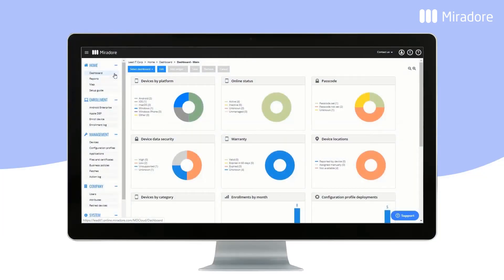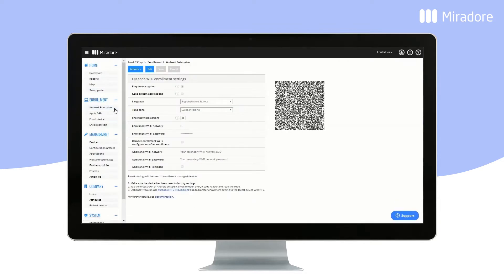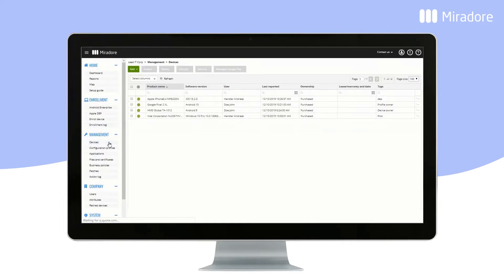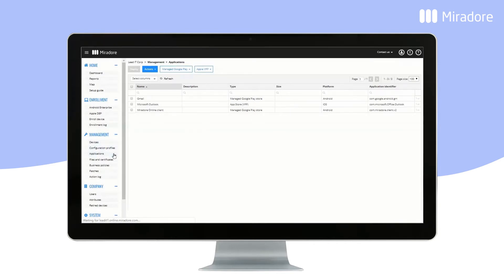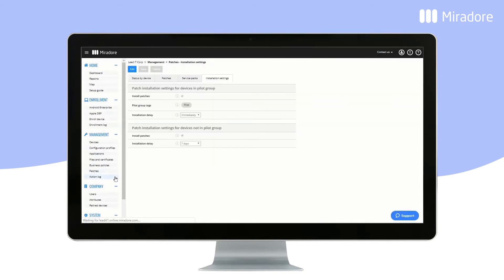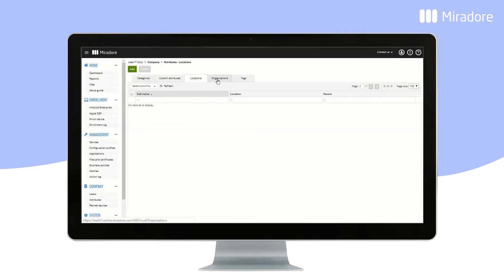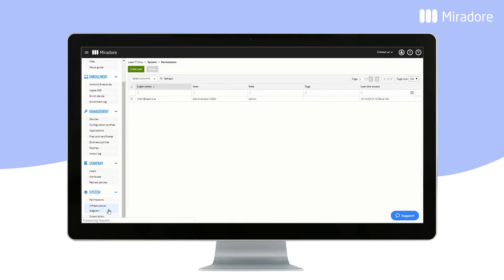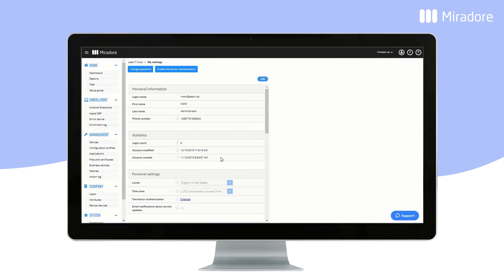Miradore MDM — Product walkthrough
Get a glimpse into our product and explore some of our functionality in this quick feature walkthrough.

Miradore makes it super easy to manage the diverse mix of smartphones, tablets, and laptops used in today's modern workplaces. It has all the right features for effective device management in a single platform, and you can get started in minutes.​

Timestamps:

0:00:00 - Intro
0:00:04 - Home
0:00:34 - Enrollment
0:01:11 - Management
0:02:28 - Company
0:03:05 - System
0:03:27 - My settings
0:03:58 - Endcards